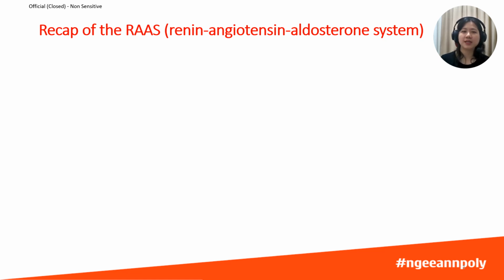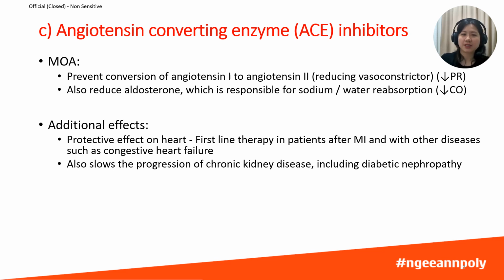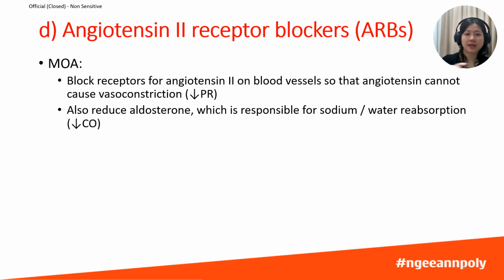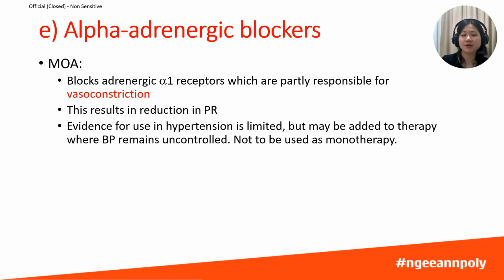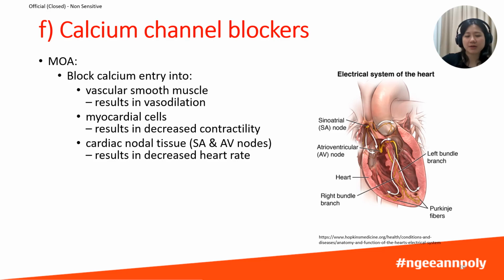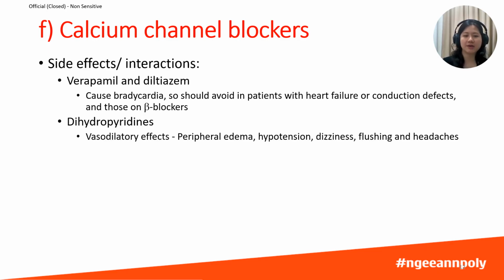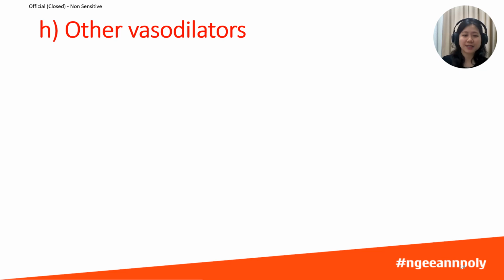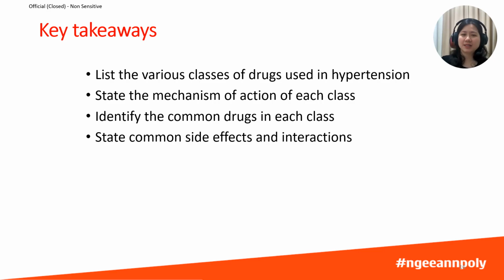Hypertension Part 3: ACEi, ARB, Alpha-blockers, CCB, alpha-2 agonists, other vasodilators